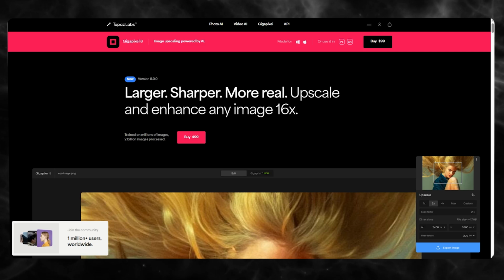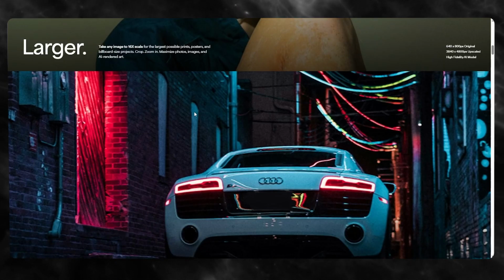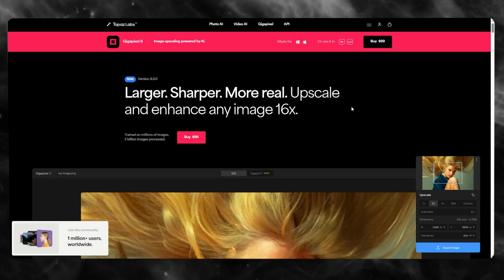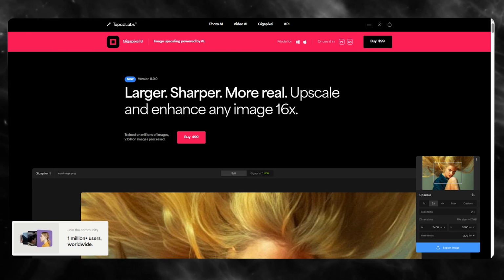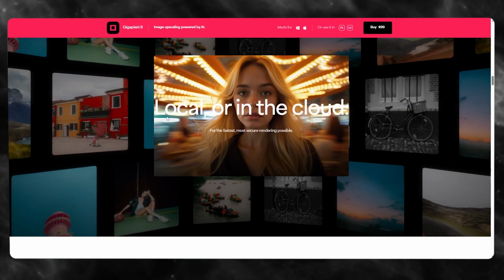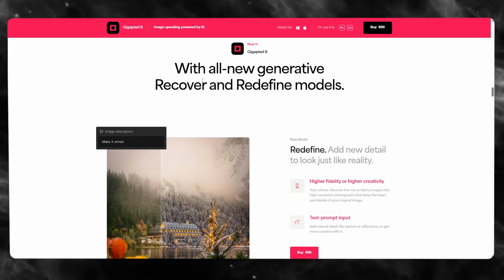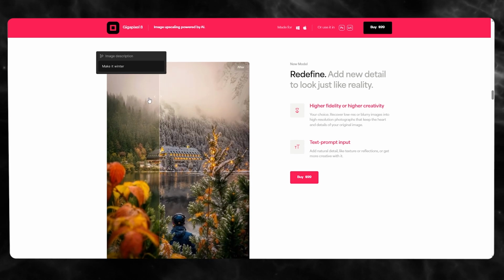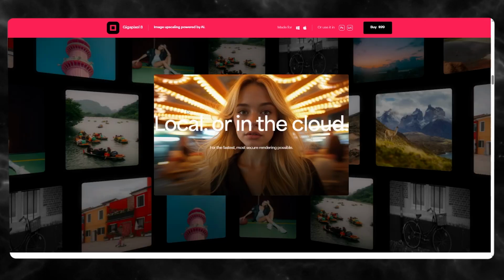Topaz Gigapixel AI Tutorial | Rocket Guide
Topaz Gigapixel AI Tutorial: Enhance Your Images with AI

In this video, we walk you through a Topaz Gigapixel AI tutorial, showing you how to use this powerful tool to upscale and enhance your images with incredible detail. Whether you’re working with low-resolution photos or just want to improve your image quality, Topaz Gigapixel AI makes it easy to boost resolution without losing clarity. We’ll also give you a Topaz Gigapixel AI overview to explore its key features and capabilities.